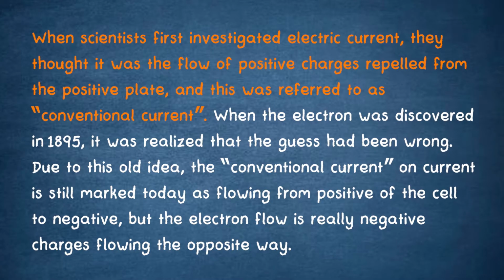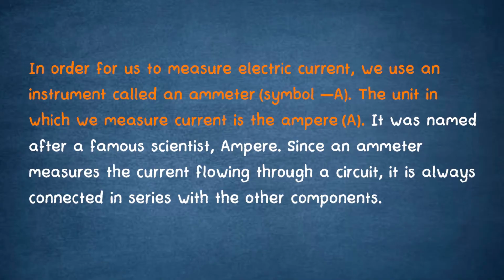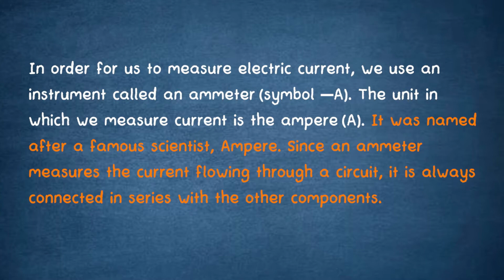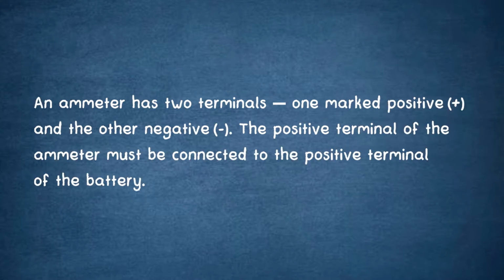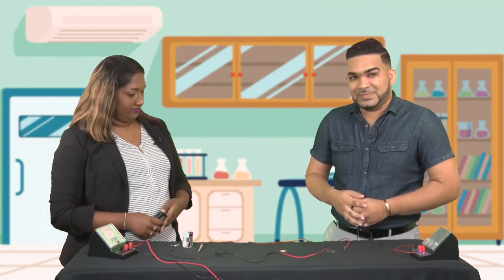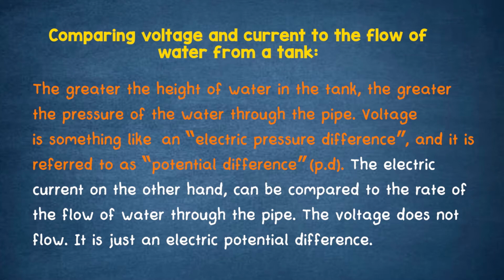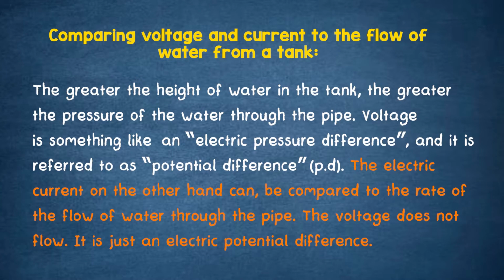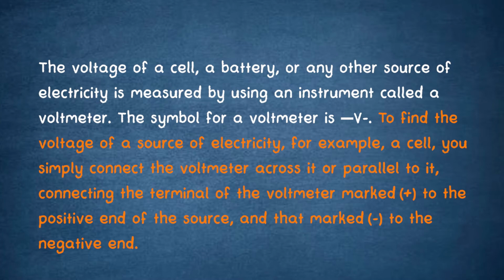Science - Grade 8: Electrical Quantities